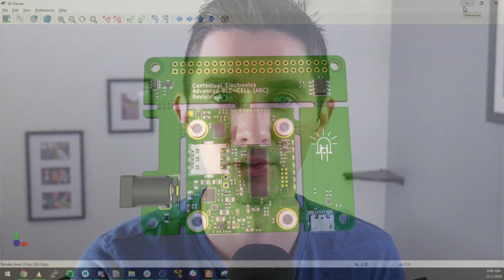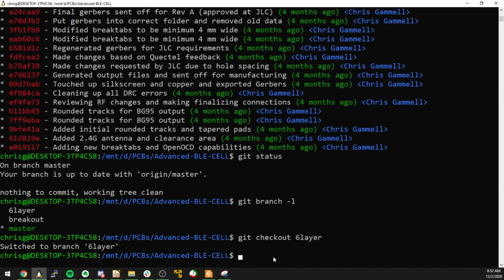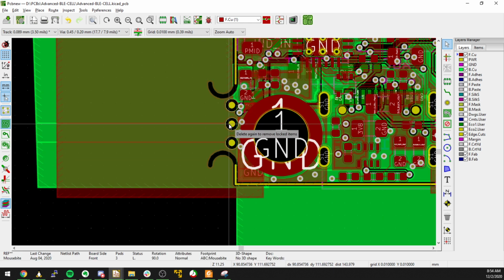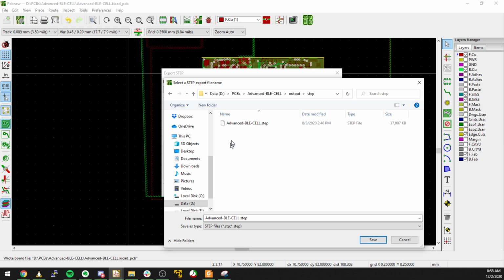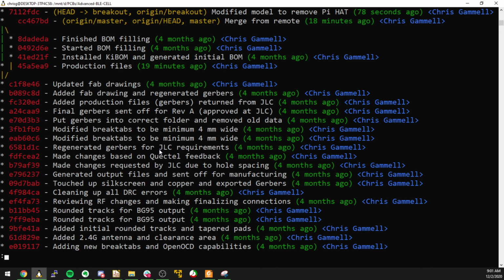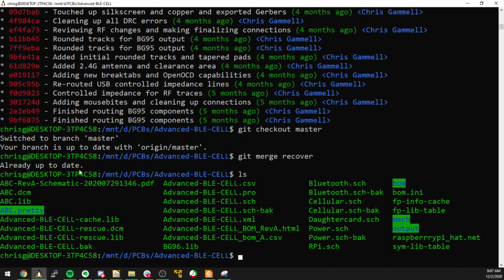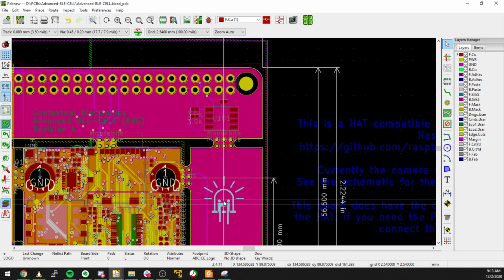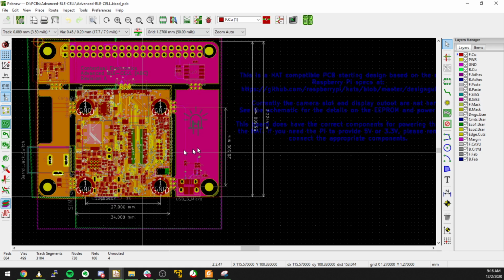Using git branching to create alternate views (layout, 3D model)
WARNING: HARDWARE DEVELOPER USING SOFTWARE TOOLS

This video is meant to show using git branching to show how you can create alternate 3D model view (or alternate BOMs, or alternate layouts!). Along the way, Chris realizes that a past merge removed a file that was needed, so the second half of the video shows him troubleshooting (and fixing) that snafu.